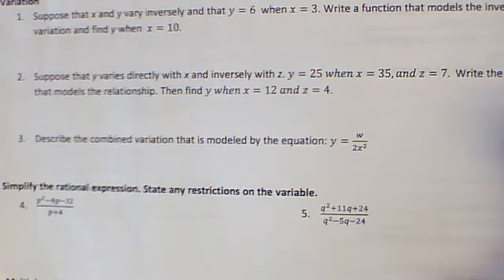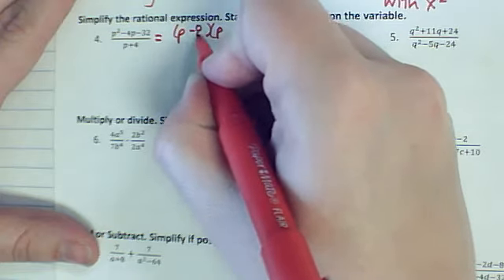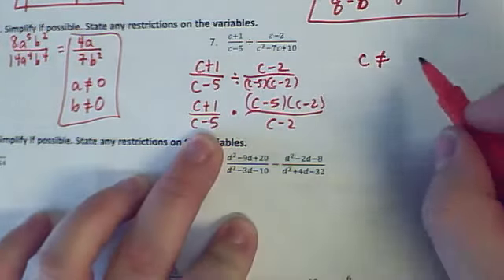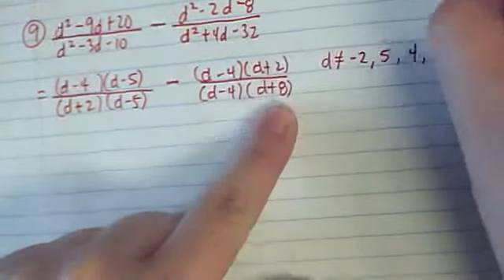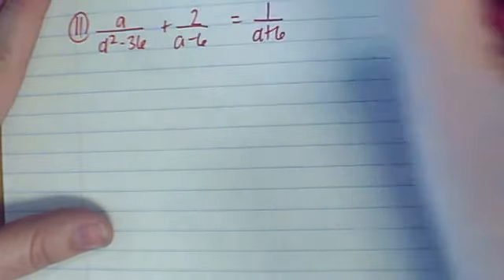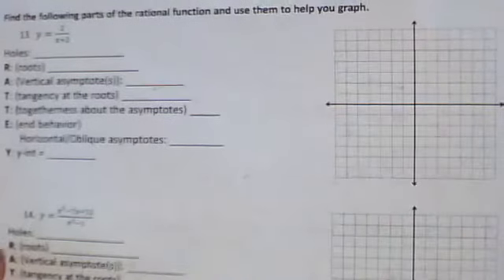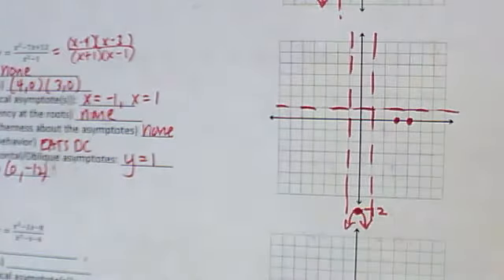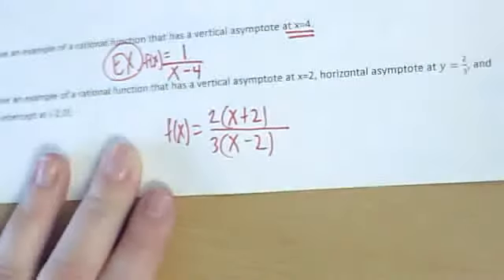Rational Functions Review